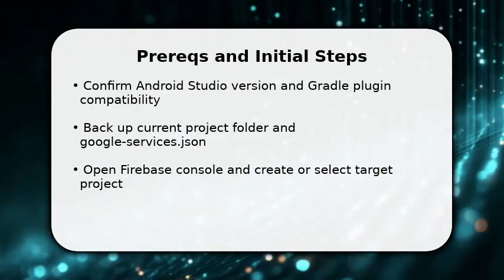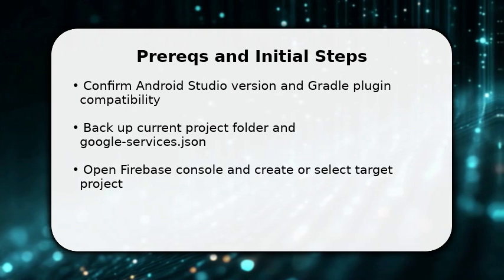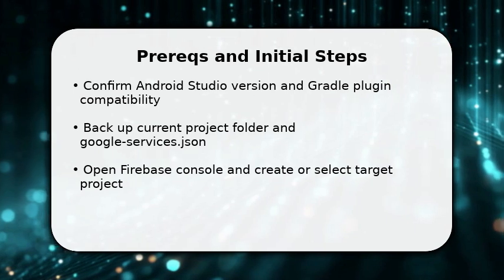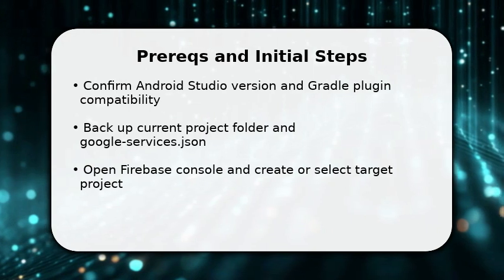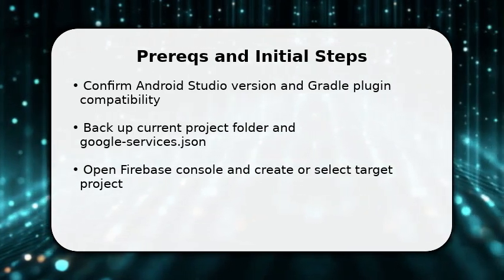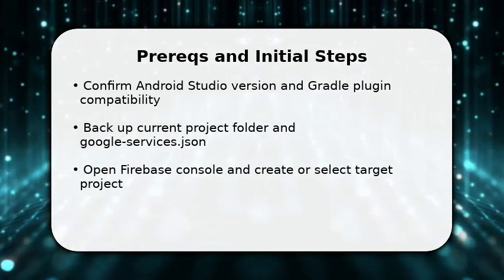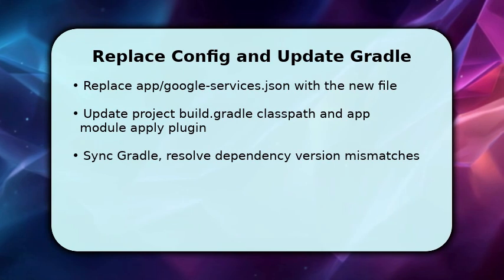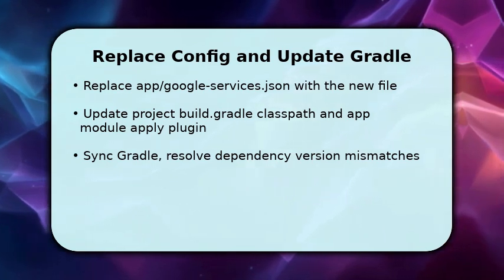How to Change Firebase Project in Android Studio - Full Guide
Discover the step-by-step process of switching Firebase projects within Android Studio with our comprehensive guide. Learn how to manage multiple environments and ensure your app's connectivity remains seamless.